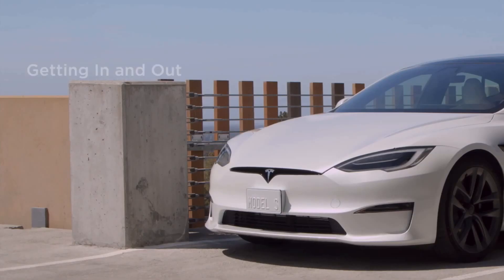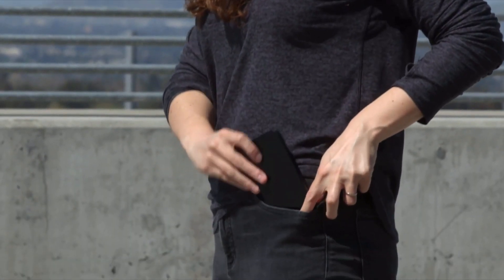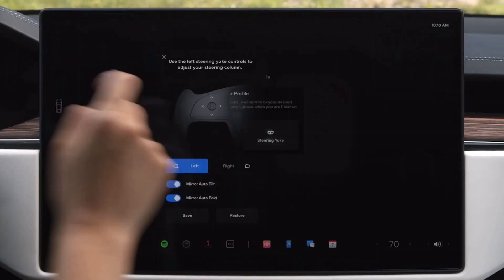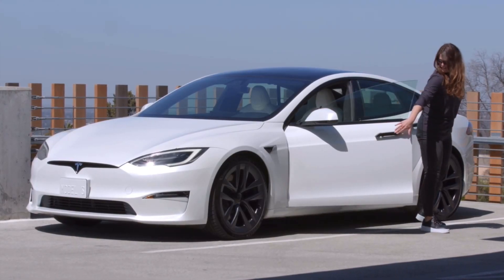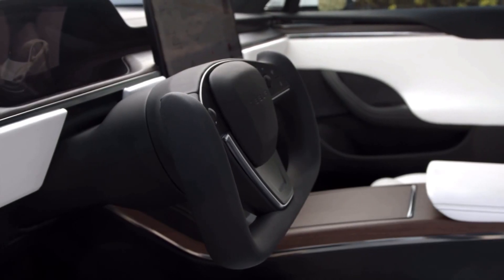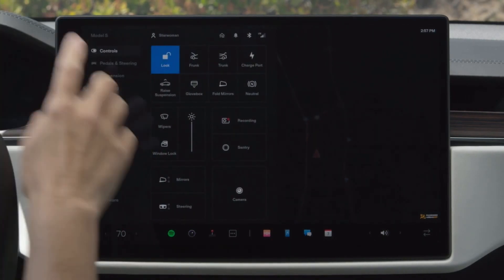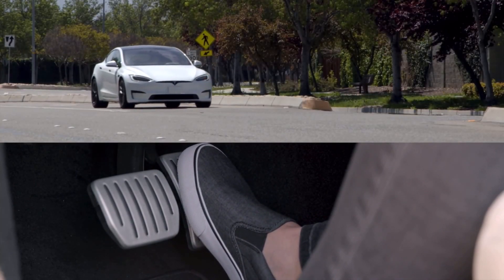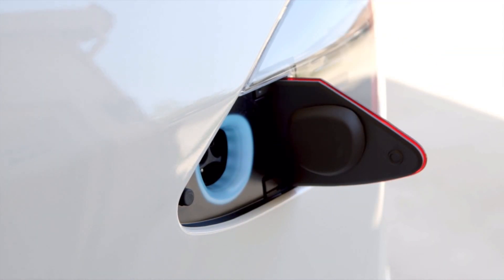Tesla Model S Plaid Delivery Tutorials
Here’s the delivery video you can expect when you get delivery of you brand new Tesla Model S Plaid.

Check out my video here where I did a side by side comparison with the Brand New 2021 Tesla Model 3 vs my the old 2020 Tesla Model 3 and find out all the differences that you can expect here: